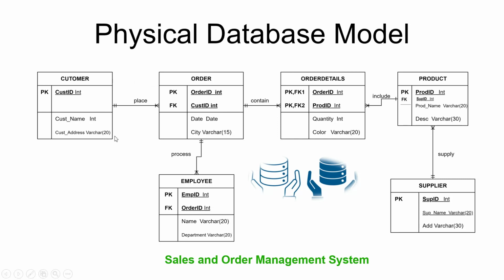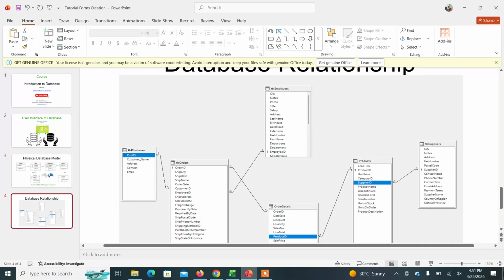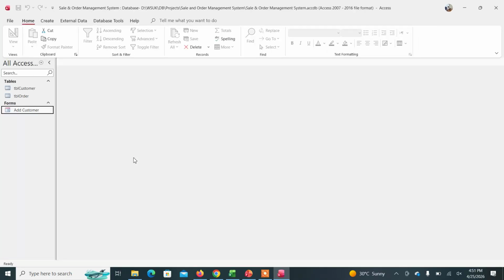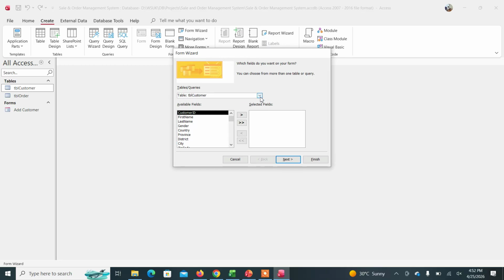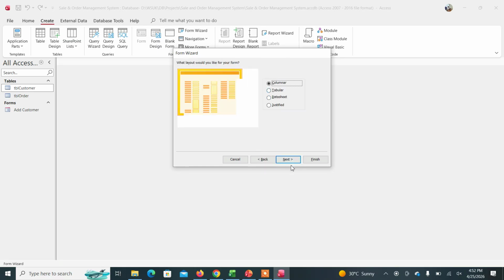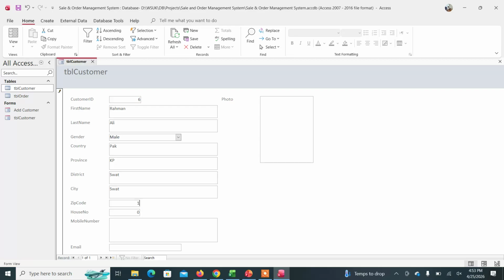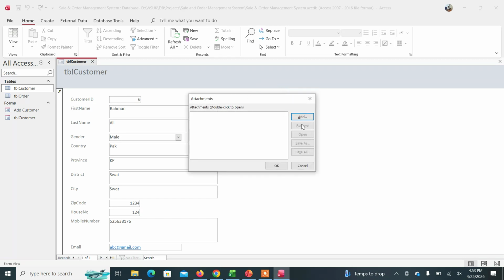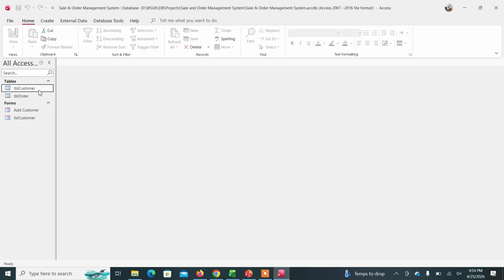Creating an interface to a database | Form creation | Relational DBMS | MS Access